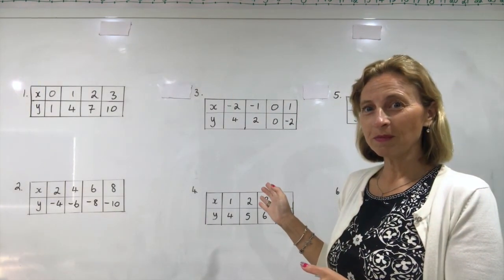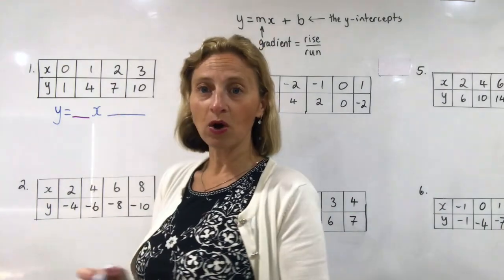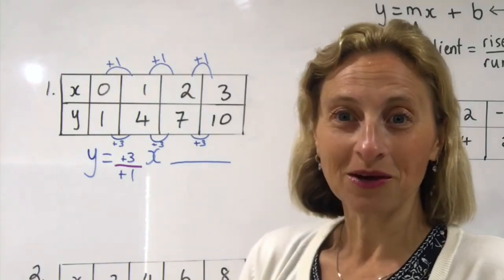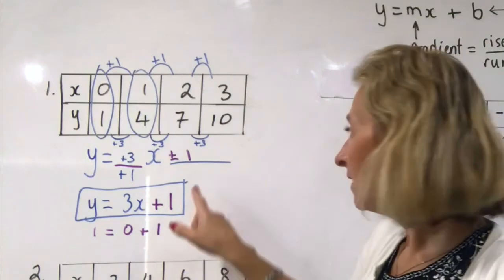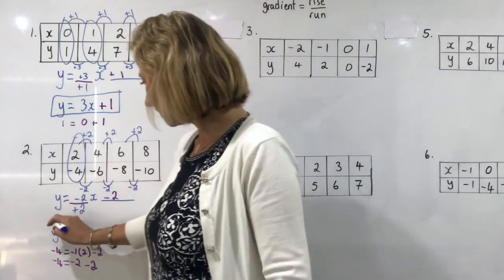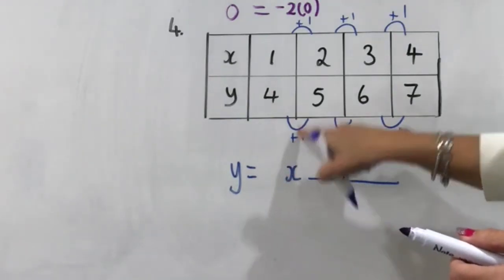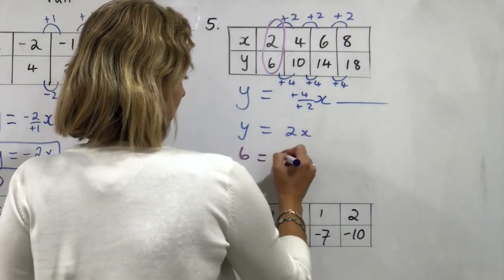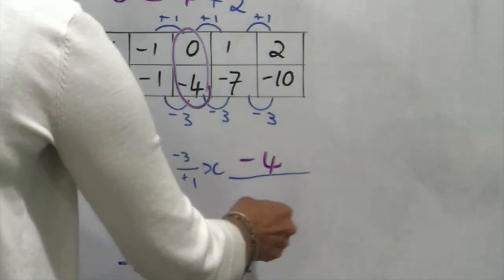Finding the Equation of a strainght line from a table of values by Heidi Postle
This is the seventh of 9 videos on coordinate Geometry (Number Plane) and Linear Relationships by Heidi Postle

Part 3 = Does a point lie on a line? Does a point satisfy they equation of a line?

Part 7 = finding the equation of aline from the table of values - year 7 and year 8

Good Luck...!!!